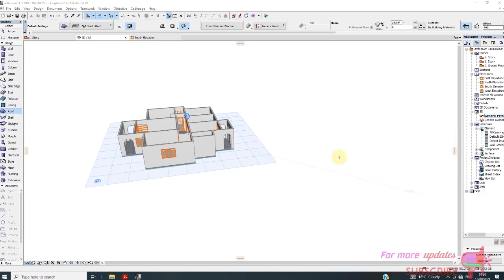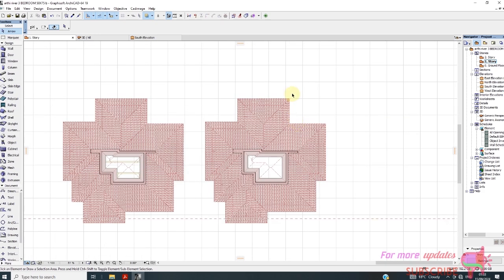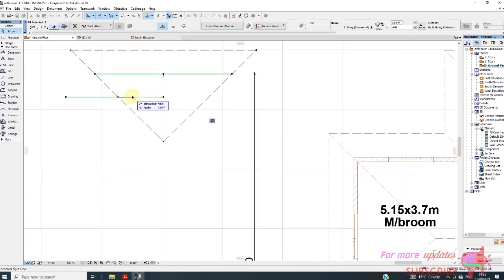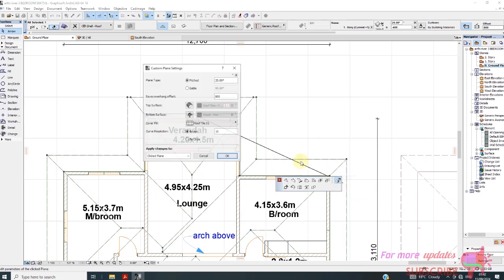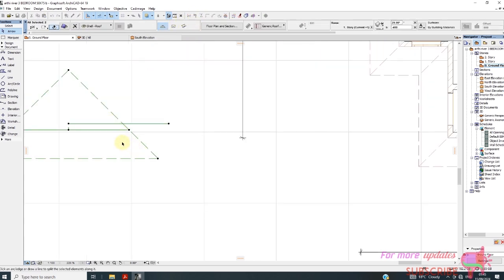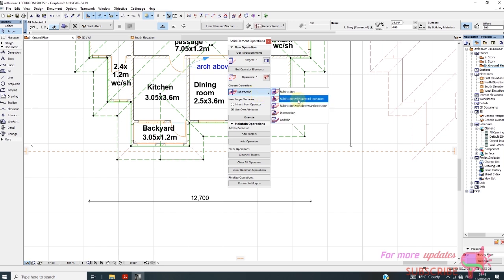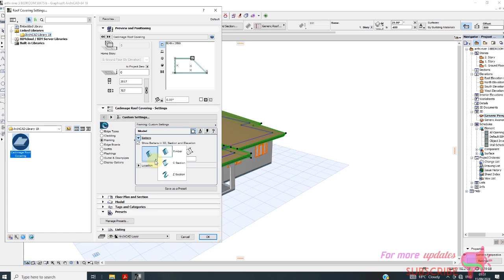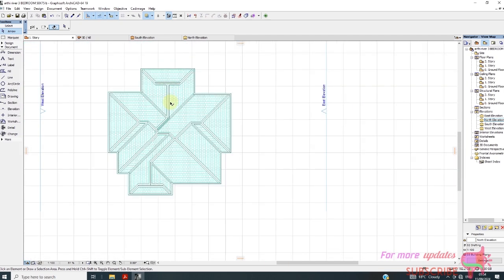How to Design Roof with Cadimage in Archicad Roof, Complex roof, Roof vent, Cadimage roof covering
Cross gable roof

Pitch roof

Archicad 19 CADIMAGE settings